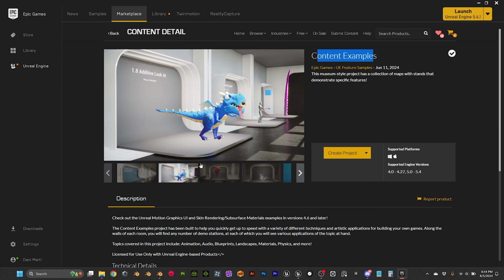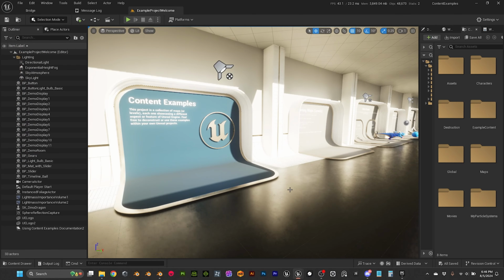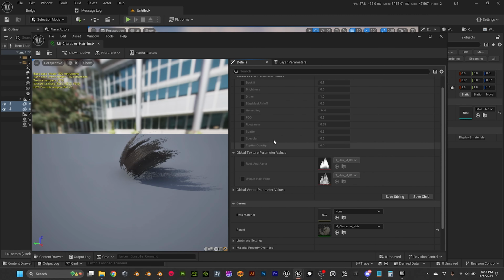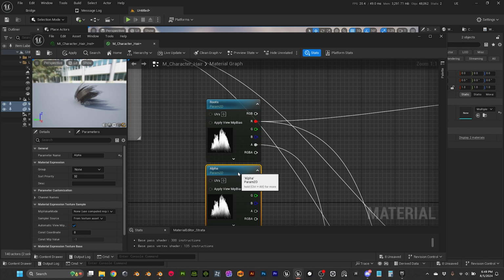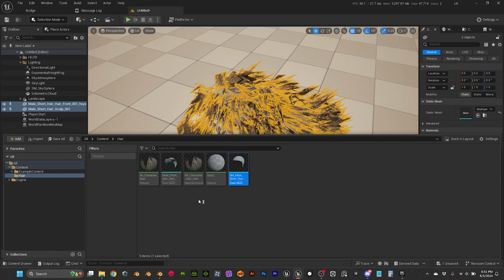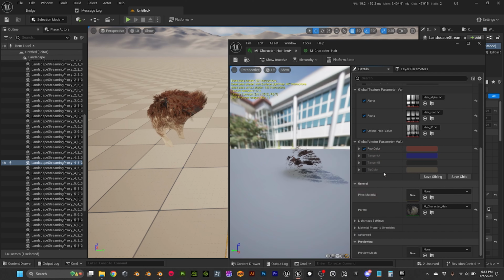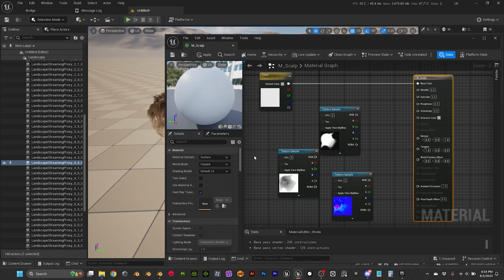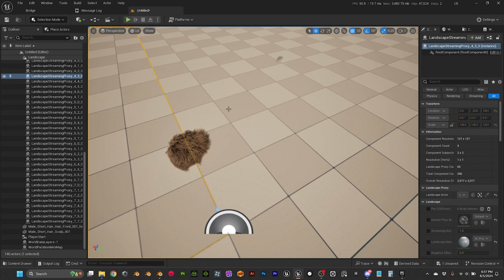Blender Hair Cards Tutorial 09 - Importing Hair Cards to UE5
Hi everyone!
Welcome to this new hair cards tutorial!
This is a series of 9 videos and 4 hours of content.

A step-by-step tutorial on making hair from scratch in Blender using the new Hair System, baking the hair to the scalp, and creating the hair cards using two methods, one for free and one using the Hair Tool Addon. Then, I will show you how to optimize and export your hair cards and finally import and use them in Character Creator and Unreal Engine.

These tutorials are free, and I will be releasing them one at a time.
If you don’t want to wait, get access to all the files, including the textures, meshes, the Unreal Project, and all the video tutorials.

Video 1 - Gathering references, splitting hair into groups, analyzing hair flow, and starting sculpting the top hair group

Chapters
00:00 Intro
00:15 Using Content Example from UE
04:45 Editing the Hair Master Material

About me
My name is Dani Marti, and I’m a 3D Artist and a Game Developer.
I have been making characters and games for the last seven years and have been mentored by some of the best artists in the industry.
Now it’s my turn to share some of my tricks and workflows with you.